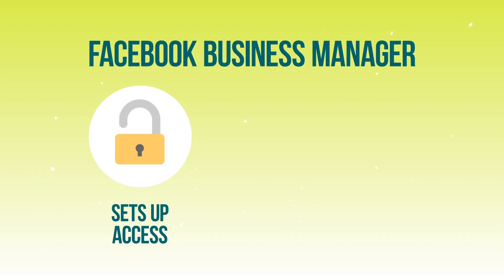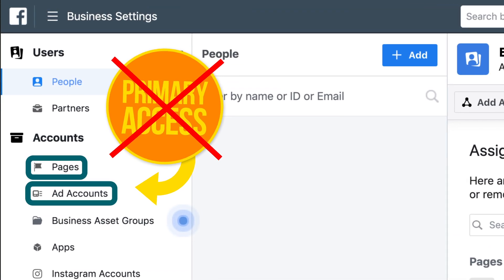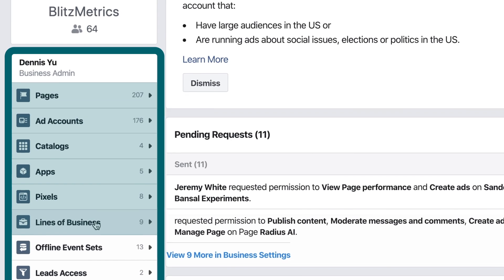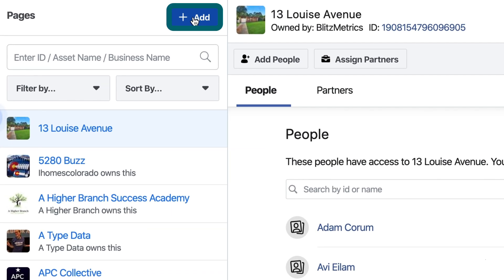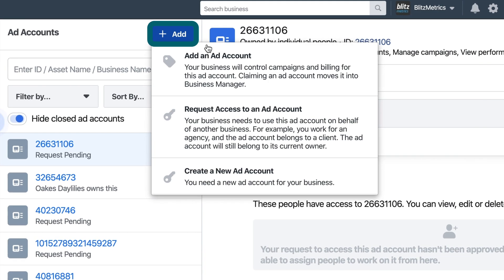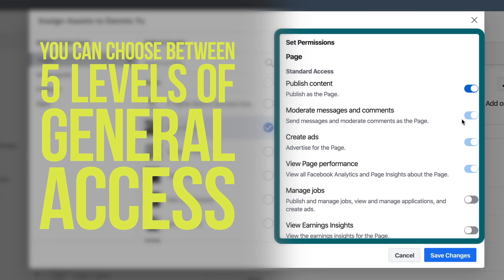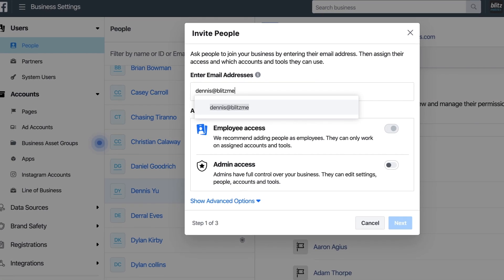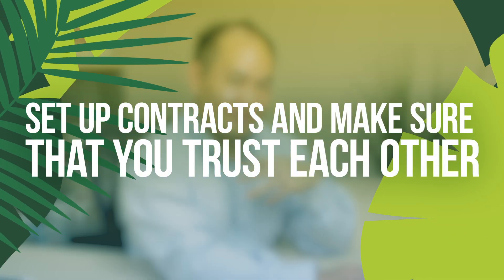How to Set Up Facebook Business Manager and Mistakes to Avoid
Do you need to set up Facebook Business Manager? Worried you’ll make a mistake? Facebook Ads expert Dennis Yu shows you, step by step, how to set up and use Facebook Business Manager.

You’ll learn how to manage and delegate access to Facebook pages, ad accounts, and other valuable assets and discover common mistakes to avoid.

00:00 Intro
00:10 Why Facebook Business Manager is Important
01:00 Business Manager Features Walkthrough
01:37 How to Create a Business Manager Account
01:47 How to Control Access in Business Manager
02:19 Advantages of Business Manager
03:14 How to Share Assets
03:52 How to Request Page Access
04:15 How to Add or Request Ad Account Access
04:44 How to Manage User Access
06:11 How to Add User to Business Manager
06:48 How to Manage Partner Access
07:26 Access Checklist